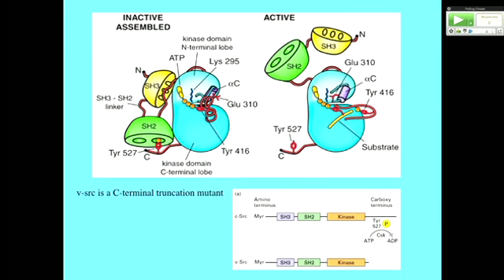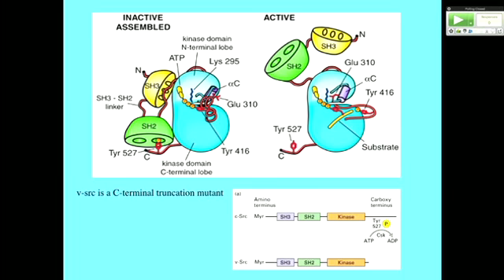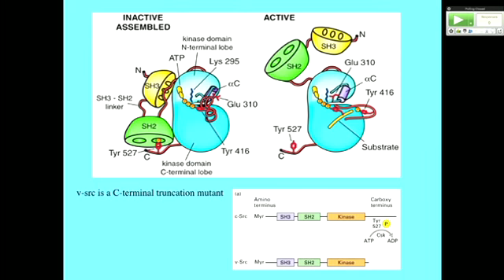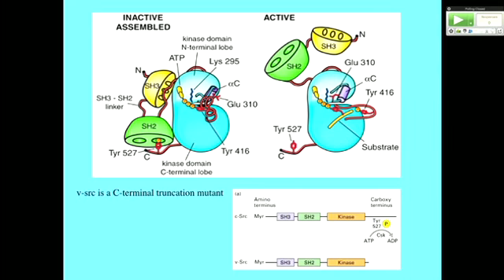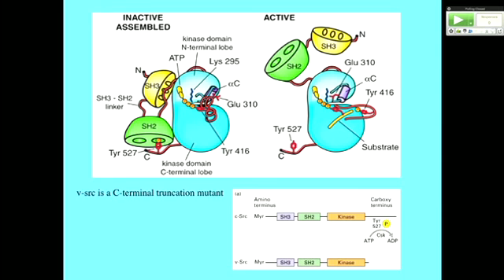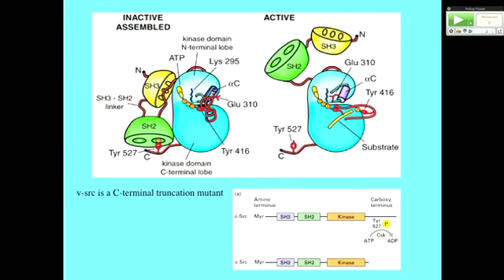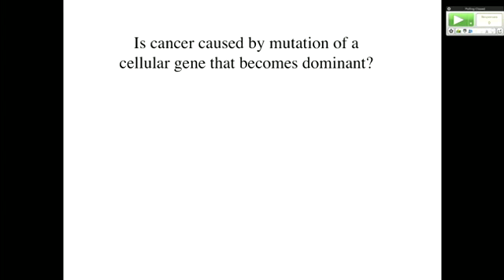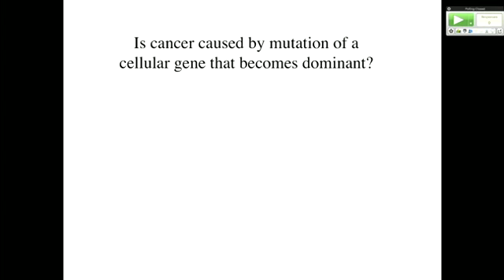Copy of L8 3